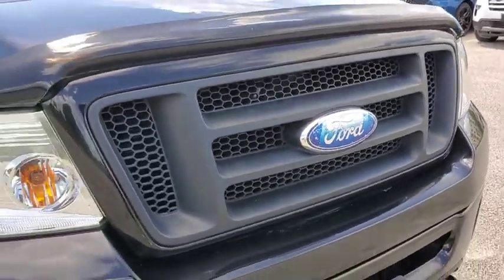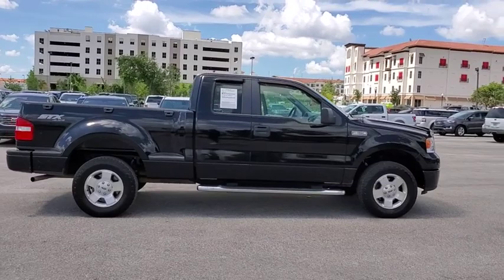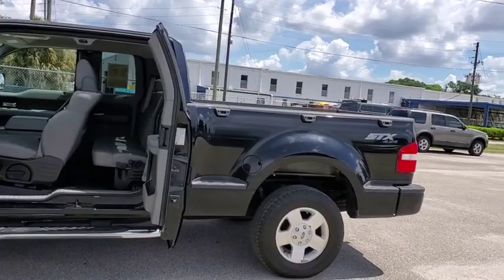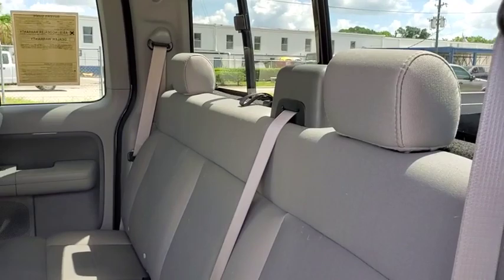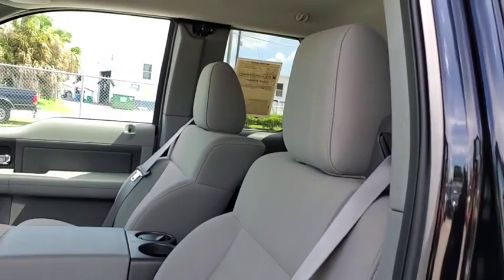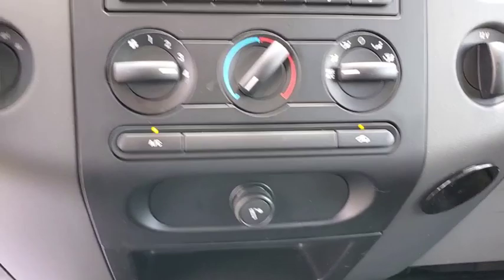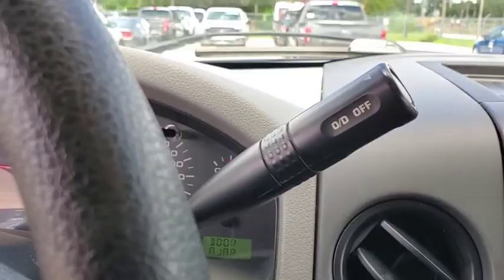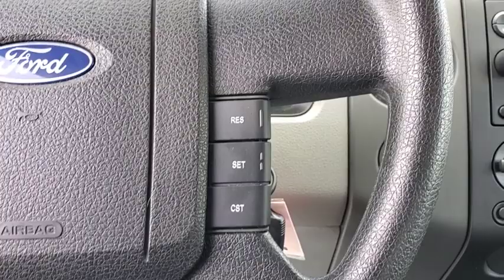2007 Ford F-150 Maitland, Winter Park, Orlando, Altamonte Springs, Sanford, FL FTC76877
Black Clearcoat U 2007 Ford F-150 available in Maitland, Florida at Peacock Ford. Servicing the Winter Park, Orlando, Altamonte Springs, Sanford, FL area.

Peacock Ford
1875 S Orlando Ave

GVWR: 6,950 lbs Payload Package,Order Code 503A,Trailer Tow Package,4 Speakers,AM/FM radio,AM/FM Stereo/Clock/Single CD,CD player,SIRIUS Integrated Satellite Radio,Air Conditioning,Power steering,4-Wheel Disc Brakes,ABS brakes,Dual front impact airbags,Front anti-roll bar,Front wheel independent suspension,Low tire pressure warning,Occupant sensing airbag,Flareside Box,Cruise Control,Upgraded Radiator,Bumpers: body-color,Rear step bumper,Driver door bin,Front reading lights,Passenger vanity mirror,Tilt steering wheel,Voltmeter,Upgraded Auxiliary Transmission Oil Cooler,Cloth 40/20/40 Front Seat,Split folding rear seat,Front Center Armrest w/Storage,Passenger door bin,17 Chrome Clad Steel Wheels,Variably intermittent wipers,3.55 Axle Ratio,** ULTRA LOW MILES,** TOW PACKAGE,*ALLOY WHEELS*,*CRUISE CONTROL*,*LOW MILES*,*ONE OWNER*,*USB & AUX CONNECTION*,** POWER WINDOWS-DOOR LOCKS-MIRRORS,** BED LINER,** LIKE NEW TIRES,** WELL MAINTAINED,** FLARE SIDE,** RUNNING BOARDS,** 6 CD CHANGER